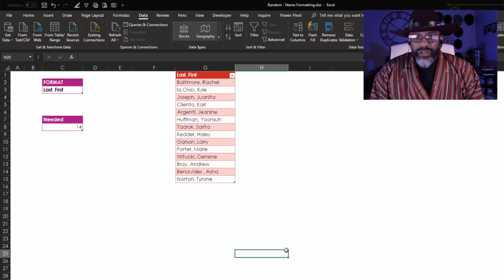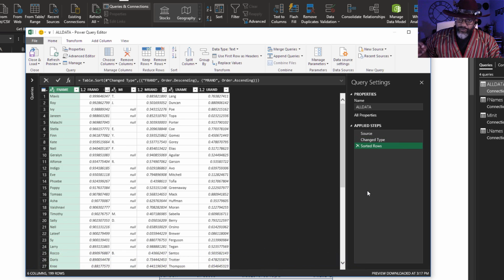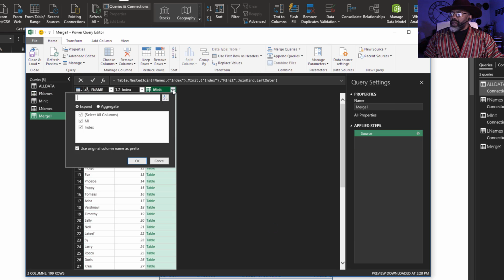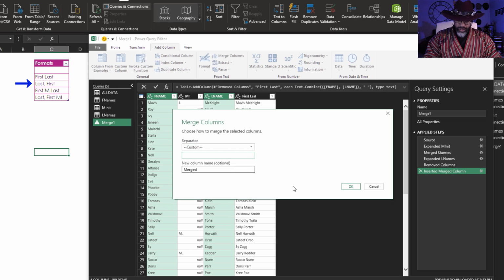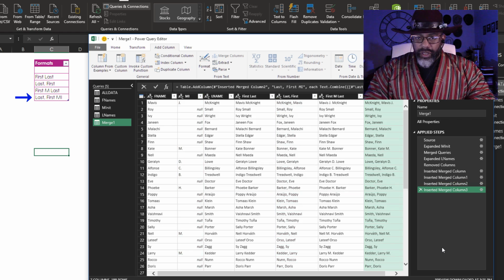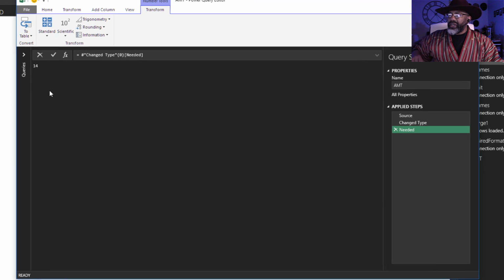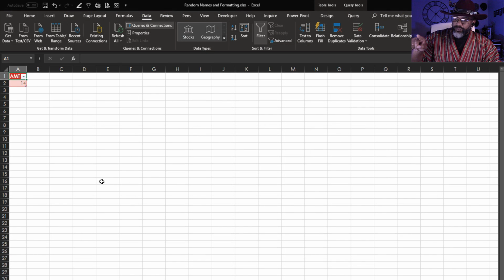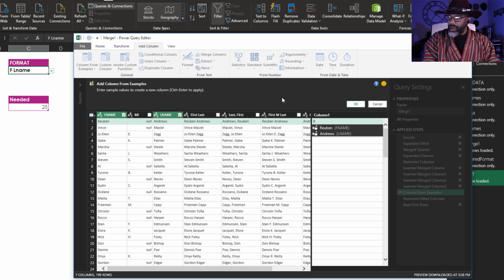Pass Parameter (Drill Down) to Pick Name Format with Power Query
There's a lot in this video! When you get this working, you'll be entitled to wear your underwear outside your pants like a true Super Hero!

The challenge:
We'd like random names, but also choose which format we'd like our result in:
-  Last Name, First Name
-  First Name MI Last Name
-  Last Name, First Name MI

I thought about using a custom function but realized it'd be simpler to drill down (pass a parameter).

In this video you see:
-  Column by Example
-  Excel Tables
-  Power Query
-  Left Outer Join
-  M Code
-  Merge Columns
-  and EVVYTHANG!